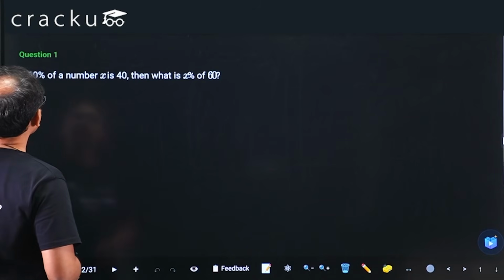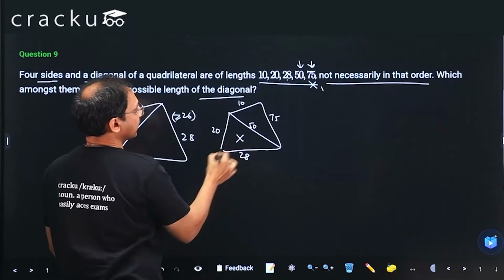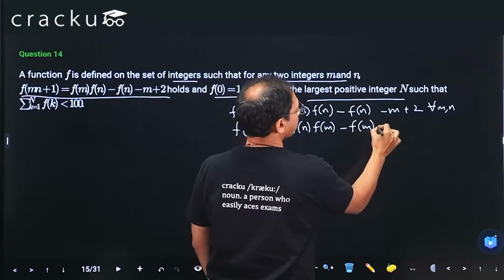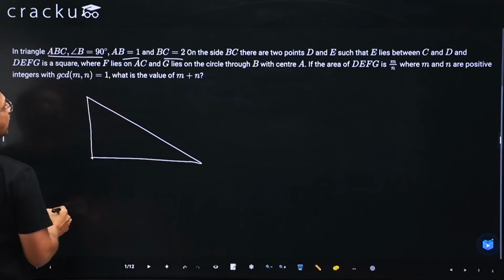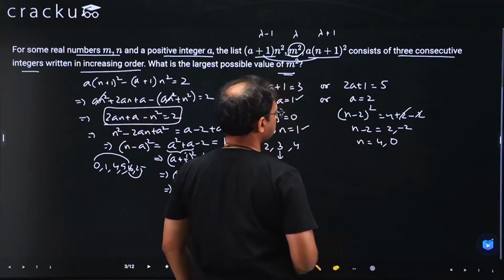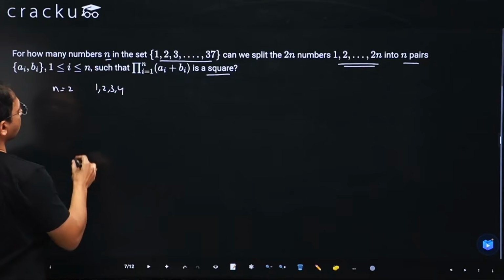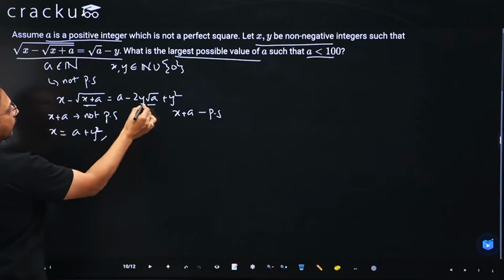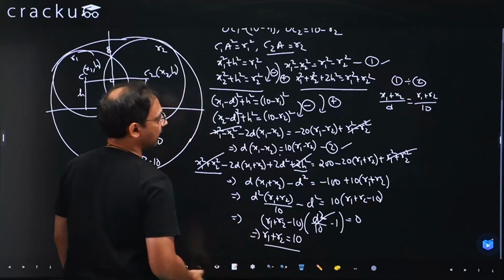IOQM 2025 solutions | IOQM paper solutions | IOQM 2025 solutions answer key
Get detailed IOQM solutions for the latest math olympiad paper. Follow these step-by-step explanations to improve your problem-solving skills for upcoming exams.

In this session, Radhakrishna, head of the JEE Math Department in Cracku , walks through the recorded solutions for the IOQM paper. This guide is specifically designed for students currently focused on their math olympiad preparation who want to see the correct methodology for each question.

To get the most out of this video, pause the recording before each problem to attempt the math on your own. Watching the solutions afterward allows you to compare your logic with the expert approach, helping you identify gaps in your current IOQM preparation. These explanations cover the core concepts required to excel in the exam.

IOQM solutions and paper discussions are essential for effective math olympiad preparation. Students focusing on their JEE foundation can benefit from analyzing past IOQM papers and solutions. The IOQM 2025 solutions answer key will provide insights into the correct methodologies for tackling various problems. Engaging with previous year questions (PYQ) and understanding the analysis of the IOQM paper can significantly enhance problem-solving skills. This pathway also connects to RMO, INMO, and IMO, guiding students through their olympiad journey.